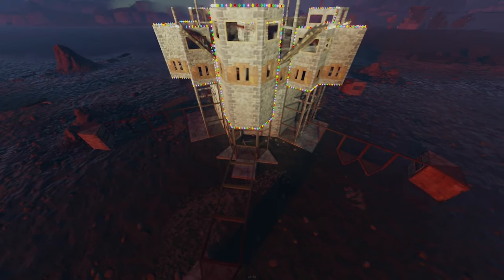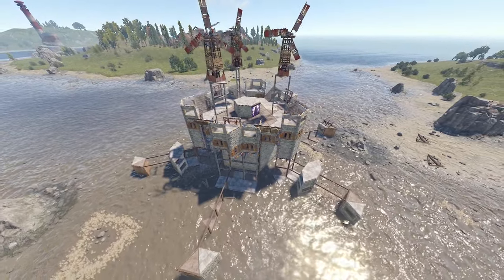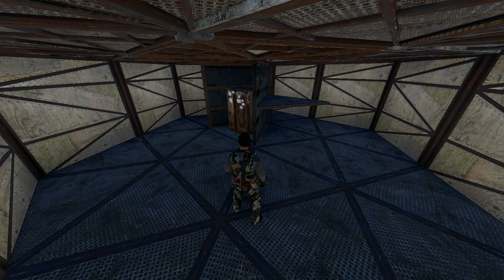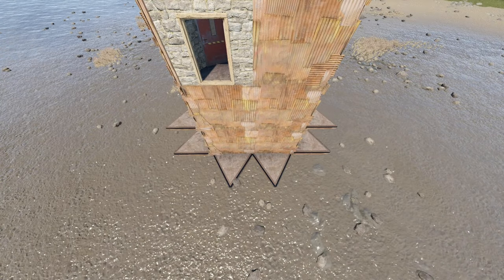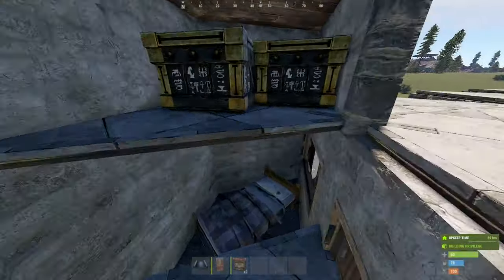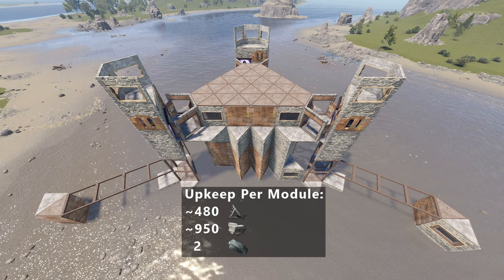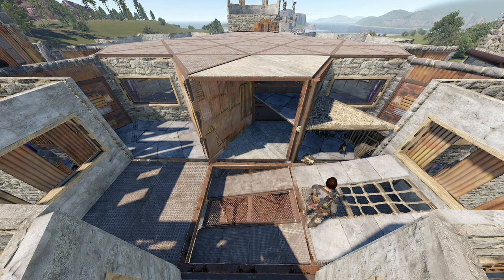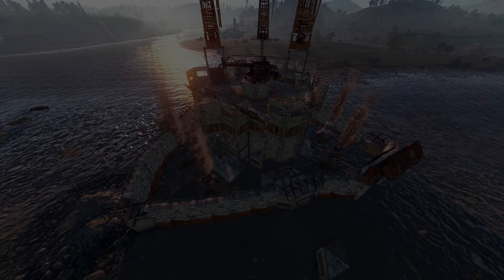Deathknell Mini - Budget Group Base - CONSOLE COMPATIBLE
Super-strong, cheap, small group base for quad/five man/six man
Rust building tutorial.

READ NOTES IF YOU WANT TO USE.

*All music in this video is written and recorded by me, and is copyrighted.
0:00​ - Introduction & Tour (Song: "Major Trouble")
2:45 - Stage 1: Starter Base (Song: "Nature of Connection")
6:18 - Stage 2: Floors 3 & 4, Bedrooms, Honeycomb, Entrance Chutes (Song: "Turntable")
9:47 - Stage 3: Widegapped Defense Modules (Song: "Boward")
13:25 - Stage 4: Floorstacked Roof Bunkers, Roof, Final Honeycomb (Song: "Majnor")

Important Notes:
* In the video, I put ceilings on floors only after completing them.
That is done purely for cinematic reasons (lighting, aesthetics). There's no reason not to close the ceilings in before completing the floor itself, obviously.

* If you want to build the gatehouse I show as optional in the end of the build, make sure to move the actual TC a step back, so the disconnection mechanism will still function. Brainfart on my end.
Personally I wouldn't use those, I would use the pixelbunker gatehouses shown in my pixelbunker gatehouse video, built out from the actual TC enclosures, for a larger compound.

* Make whatever changes you like. If there's something you feel is missing for you, add it. If something feels unnecessary, remove it, if there's something you feel you should upgrade, upgrade it! :) You do you! :)

* Make sure to put build mats and kits in the bunkers when logging off. You'll be playing the day after a raid like nothing happened.
I can't tell you how many times this worked for me with my trio base (and for the many others using it).

THE DEATHKNELL MINI
Total Upkeep:
~15-17k Frags
~20k Stone
~60-170 HQM (Customizable, depending on upgrade paths)

Build Cost For Completed Version (Including deployables):
~65K frags (Roughly 2 boxes of metal)
~100K Stone (Roughly 3 boxes of stone)
~Variable HQM

PROS:
Offline Defense:
* 3 floating roof bunkers
* 5 walls to core at ground level

Online Defense:
* Widegap multi-purpose modules with multiple shooting angles + ramp peeks. Did not spend too much on them, but just enough, I think.
* Up to 18 beds in dedicated bedrooms.

General:
*Very cheap compared to group bases in the same class:
If build cost seems high relative to upkeep, that's because there are 7 TCs. The actual cost is better reflected by the upkeep, as the external TCs will lower overall upkeep to the point where the higher build cost will be covered for within a couple of days. And of course the 7 TCs supply ample grief-protection.
* Great for x2 etc. servers. There is much than can still be upgraded, and all upgrades have actual utility in this build.
Upgrading the modules, upgrading the shooting floors and roof, all these things are really useful.
*There's a ton of room on the roof, you can basically add another floor with no trouble at all, maybe a central tower, whatever you like.
*Most of the base is wide open at the center, extremely easy and quick to navigate. For a small group,  3 separate jump ups on the 'living floors (3&4) will prove very convenient.
Only the 1st floor core is tight, but it is more the cellar than the living room, so to speak, and intentionally made so to absorb a pummeling.
HOWEVER, turn on physics.steps 60 if you're failing the jump from chests onto the shelf in the core.

CONS:
* Only 3 bunkers as opposed to 6 in the bigger Deathknell V.2, but then it's not fair to compare a 24k metal base with a 16k metal base.
* No inner peeks. There are definitely cutbacks related to budget, things I would have liked to expand on and improve, but I set myself a budget and that is the only feature I felt confident isn't absolutely necessary.
* Probably some more stuff. Nobody's perfect and we improve from one try to the next :)

SPECIAL THANKS:

* D1srupted, Atmos4, & WalkerV2 -
Who all taught me different concepts related to widegap shooting floors, but also pretty much everything I know about building in Rust. They're the top of the top, the absolute best, especially as human beings, which is the most important.

* Mini-Satori, who first published the disconnectable TC that everyone uses now and which I show in this video, as it's quite simply the best.

Master builders such as SytrX, discloak, etc, who all proved themselves to be the nicest, most helpful, and inspiring builders.

* h0und, who's releasing videos again, making the most actually usable bases I've seen on youtube, inspiring me quite a bit.
Check his channel out if you want a base to actually build easily and use with confidence in Rust: